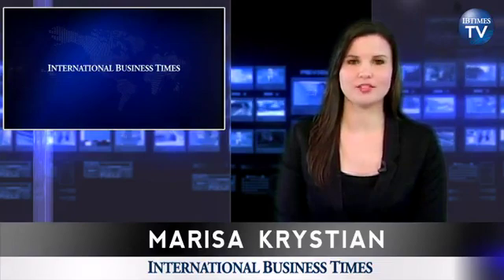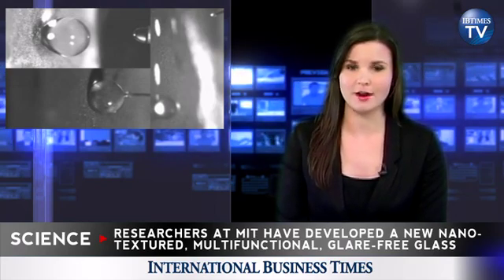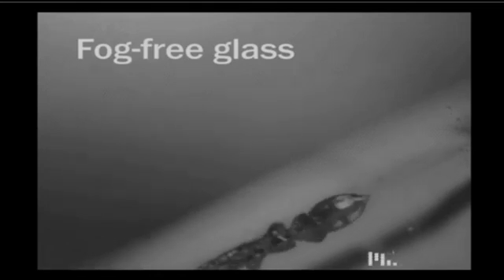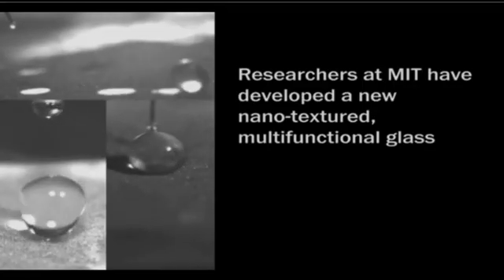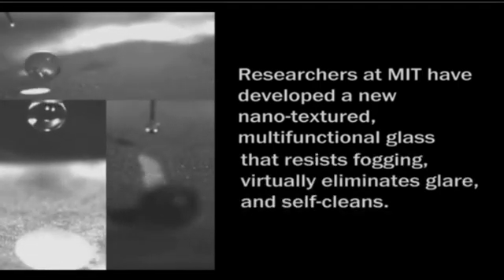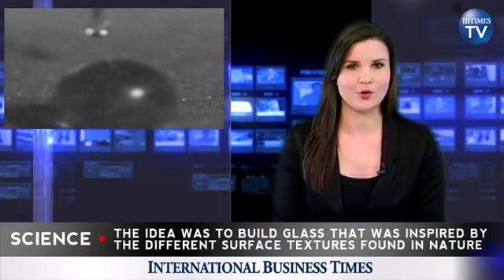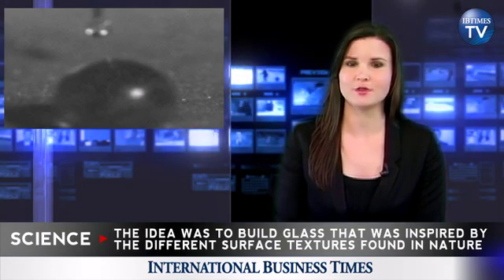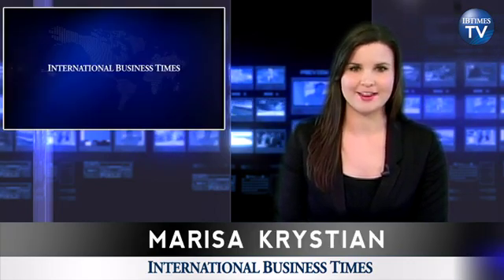MIT Researchers Invent the 'Perfect' Glass: Water Resistant and Glare Free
Researchers at MIT have developed a new nano-textured, multifunctional glass that removes all inefficiencies from the classic material, including unwanted reflections and glare.This glass is so cool it is also water resistant and self-cleaning meaning when water comes into contact with it, the water simply bounces off like 'tiny rubber balls.'Ever since Apple asked Corning to build scratch-less glass screens for the original iPhone, the development of glass has been a major focus in the technology world.MIT researchers announced their breakthrough on Thursday, introducing the idea of surface textures on glass that eliminate all of the shiny surface's traditional drawbacks.If it ever gets to be as strong as Corning's Gorilla Glass, MIT may have finally created "the perfect glass."In the 34 page research paper, Kyoo-Chul Park, an MIT grad student and co-author of the study, explained that the idea was to build glass that was inspired by nature, and the different textured surfaces that help living organisms survive in the wild. MIT's new glass is also super hydrophobic, meaning instead of spreading around water on contact, it repels it. The invention is still patent-pending.